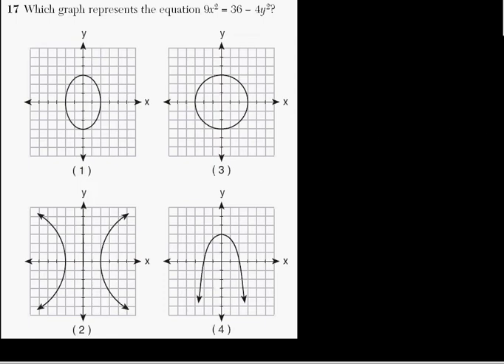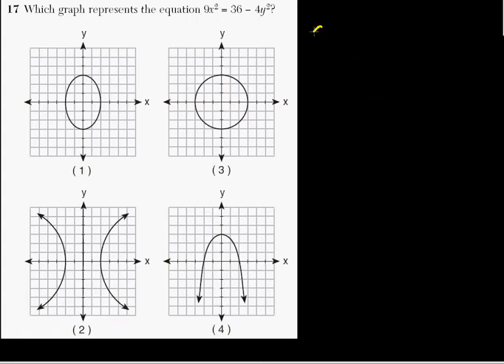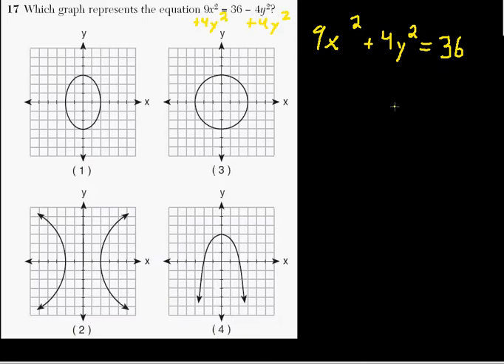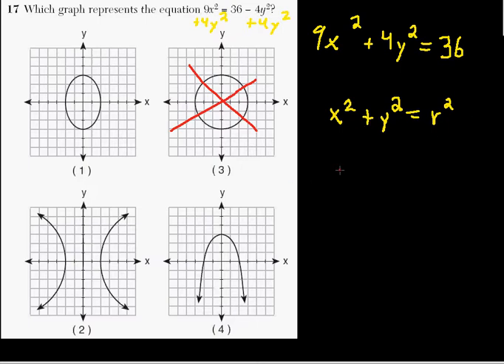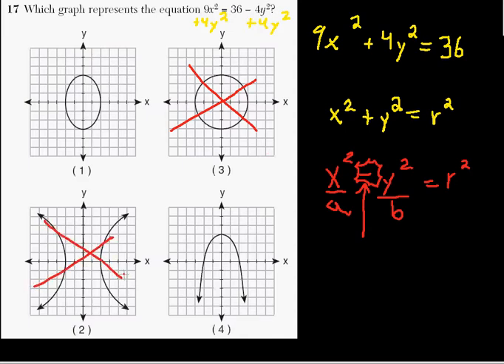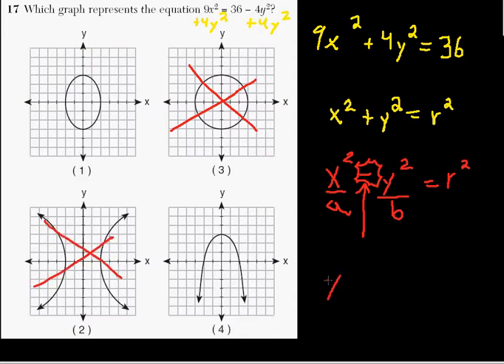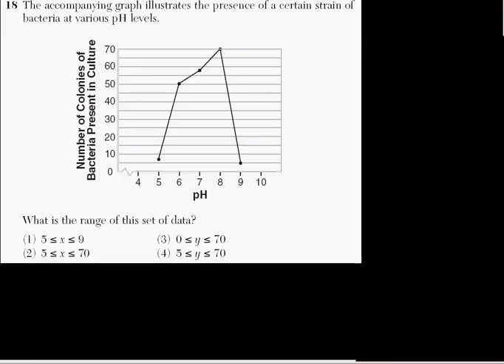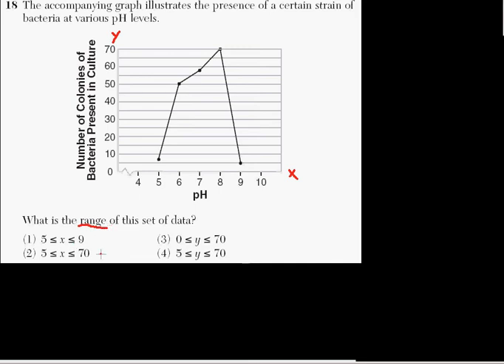NY Regents Math B Jan 2009 # 17 and 18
NY Regents Math B released exam January 2009.

Knowing the graphs and equations of a hyperbola, parabola, circle, and ellipse. (the conic functions).
Domain, range, of an real-world function.